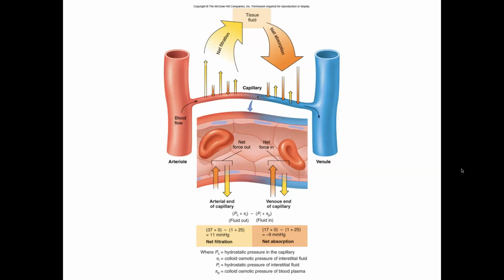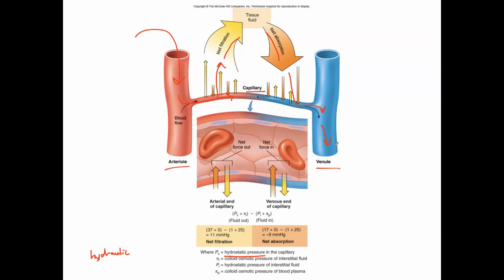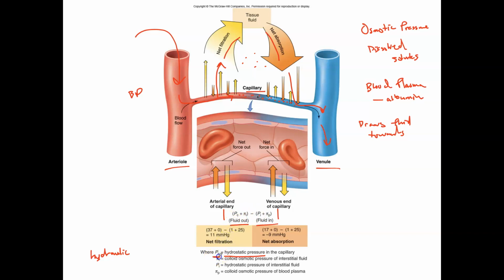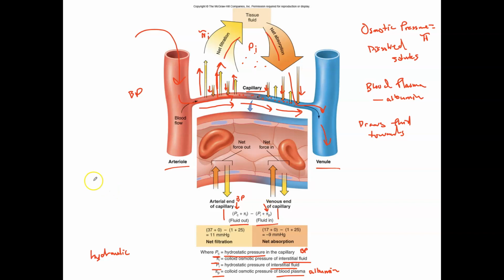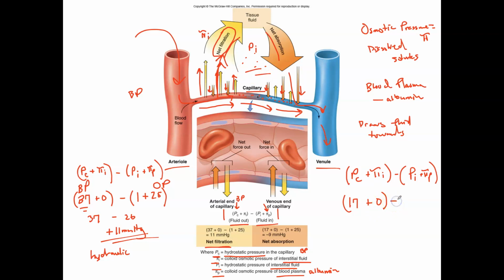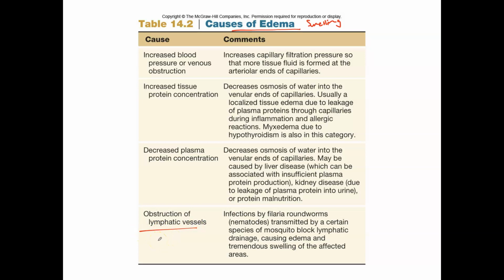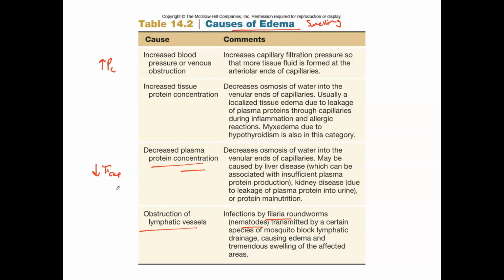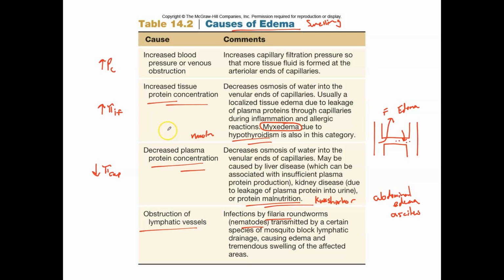Unit 3, Part 11 Capillary Dynamics and Edema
This video describes net filtration and net absorption taking place at capillaries.  It then describes how changes to capillary dynamics can lead to edema.